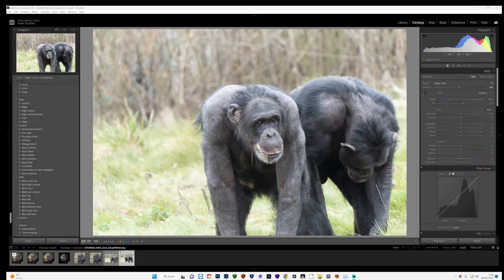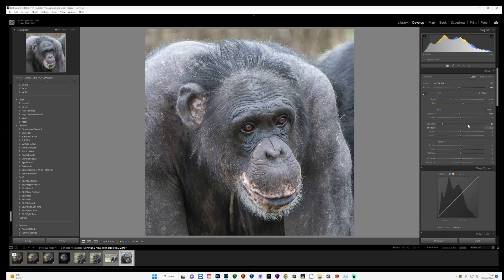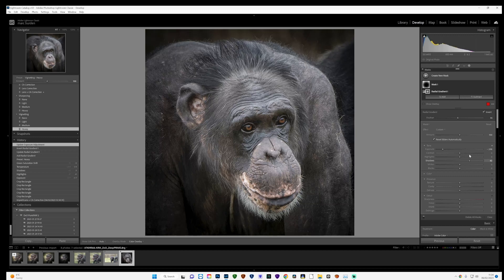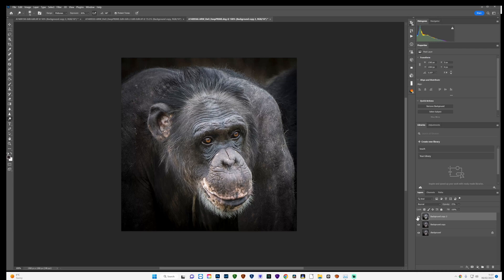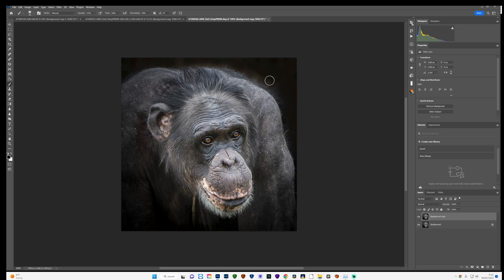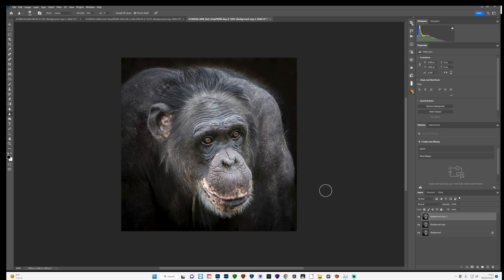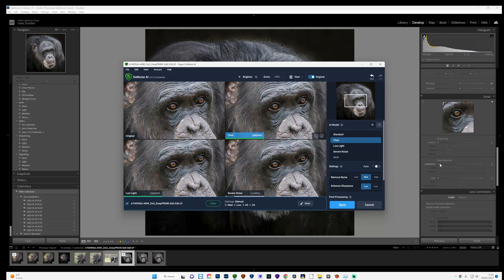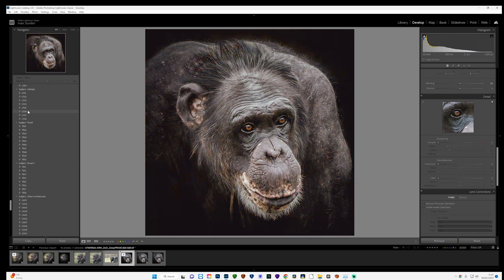Beginners tutorial for editing in Lightroom & Photoshop. Wildlife photos. Quick, fast and very easy.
Another edit of a chimp. Extremely fast, simple and very basic.

Where to find my Photos & Videos.